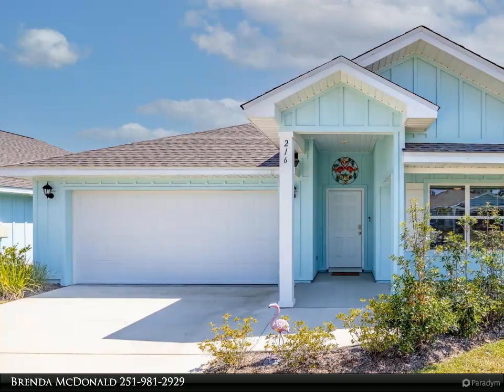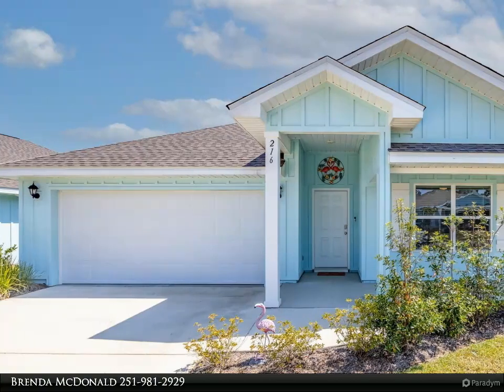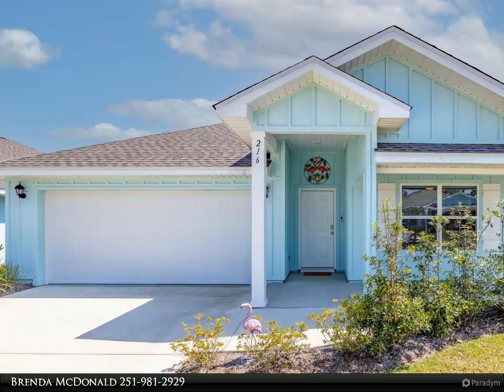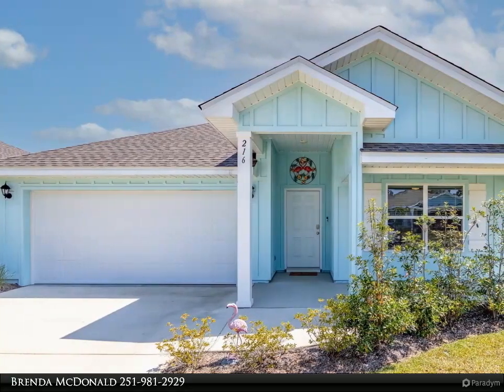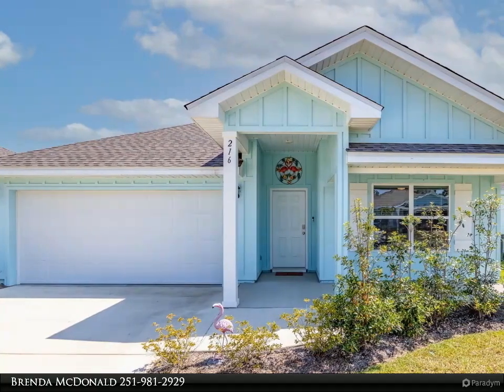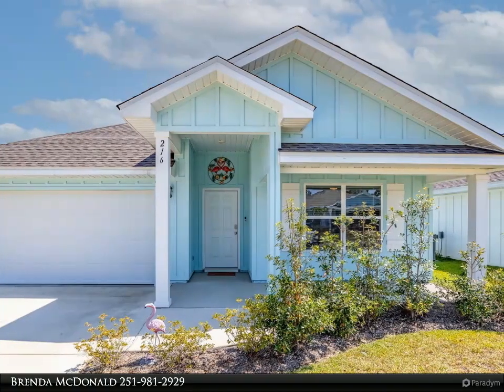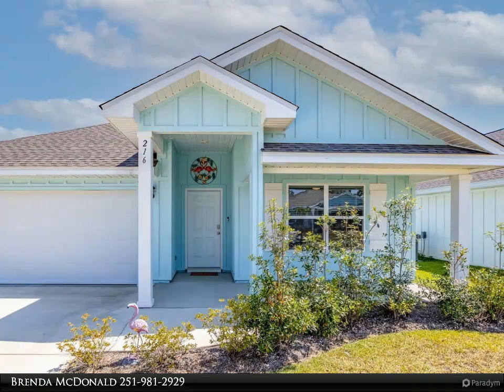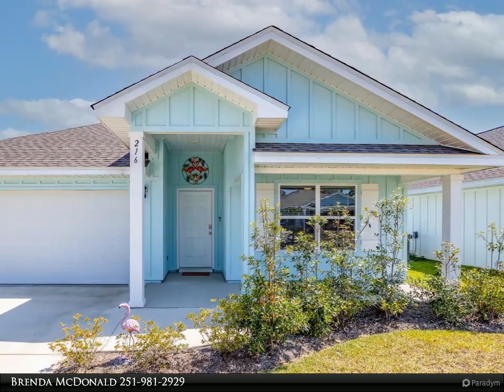Goode Realty - 216 Fulham Lane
Please enjoy this property video created by Goode Realty

216 Fulham Lane
Foley, AL 36535

Beautiful Coastal Cottage with Spacious Open floor plan just minutes from the beach. This home features durable easy to maintain vinyl flooring throughout, stainless appliances (refrigerator included), granite countertops, a split floor plan, the 3 guest bedrooms are at the front of the home, Primary Suite is located at the back of the home with ensuite bath with a double sink vanity, soaking tub, separate shower, large walk-in closet. Home is built Gold Fortified which may save Buyers on their homeowner's insurance. Comes with a Smart Home Package. Excellent Foley Location with quick access to the Gorgeous Coastal Alabama Beaches, near shopping, restaurants, entertainment and all that Foley has to offer.

2 full bath

Brenda McDonald
Goode Realty